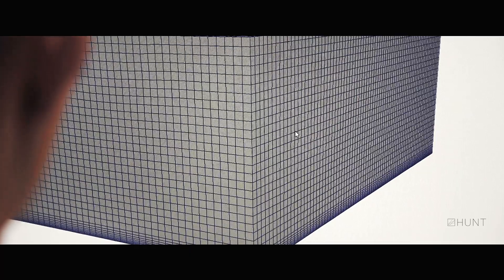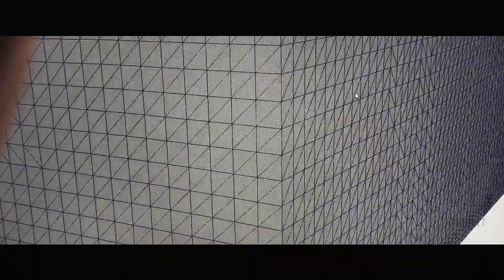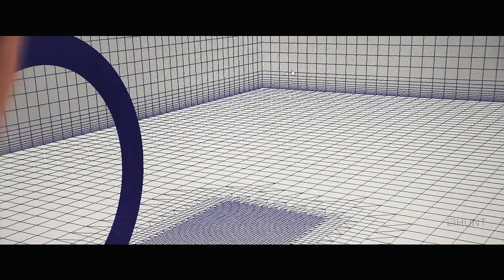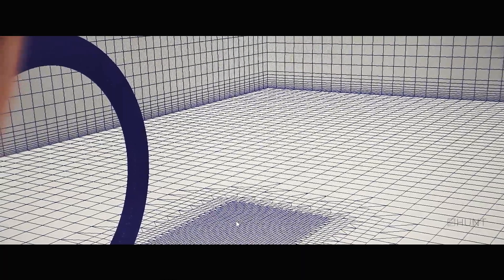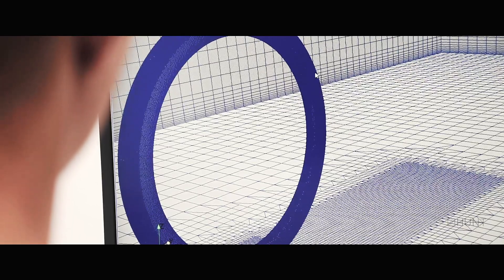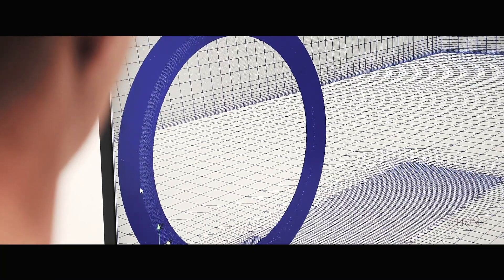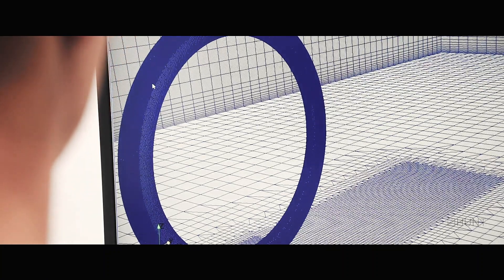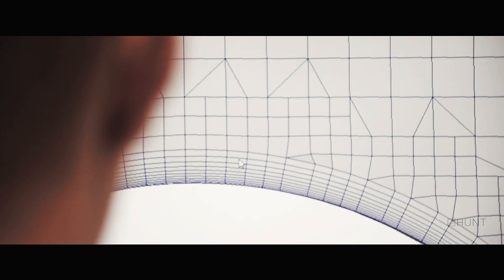Computational Fluid Dynamics (CFD) | Explainer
From the many conversations we've had with our customers & riders over the past year or so, we've been pleasantly surprised at just how interested everyone has been in the introduction of Computational Fluid Dynamics (CFD) to our engineering processes. So, we thought we'd do something about it.

Run completely in-house with no big CFD software partners or consultants, we have built up our experience and simulation models from scratch over the past 9 months, and are still in a process of refinement that will see this process improve in its usefulness and validity ongoing.

In this explainer video, Chris (Development Engineer) talks you through it all, to help you develop your understanding of the value of CFD as a research tool.